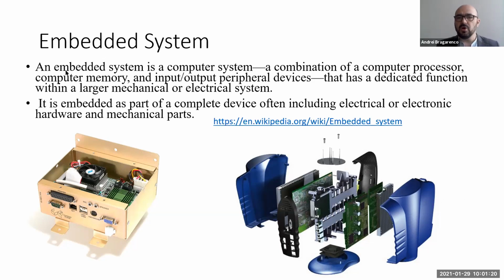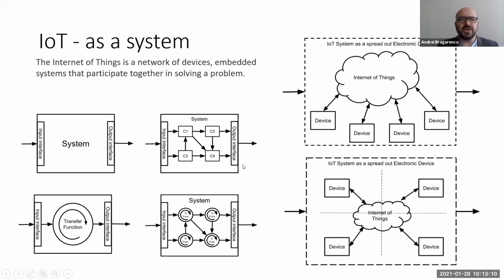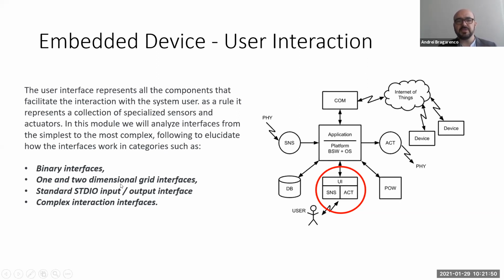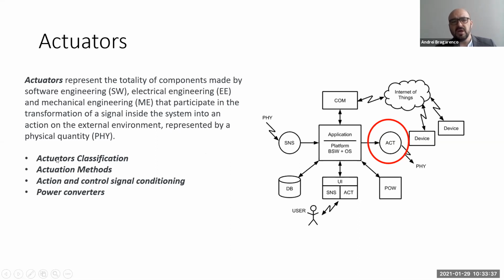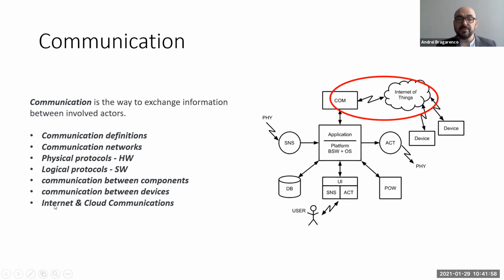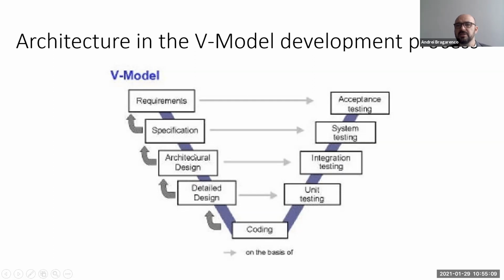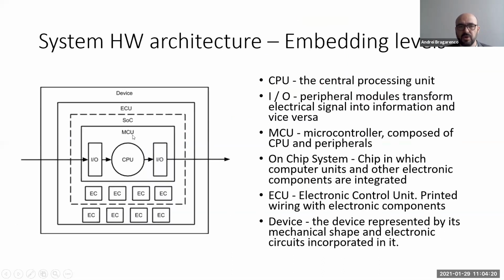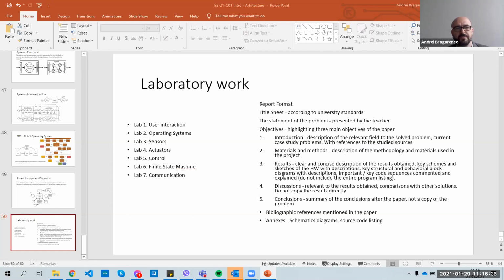SI(ES)-21-C01 Embedded Systems - Introduction to Embedded Systems